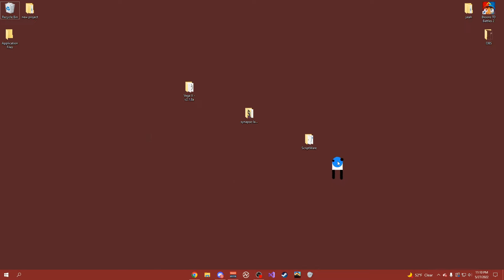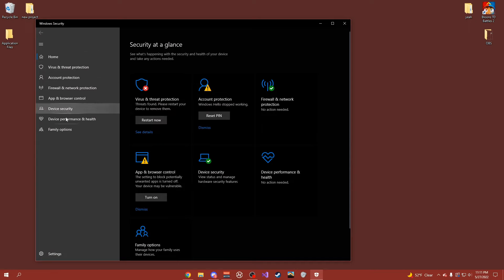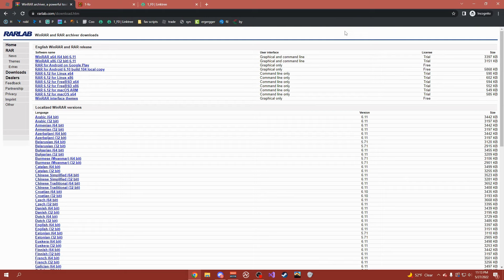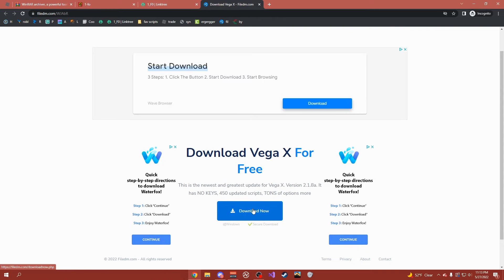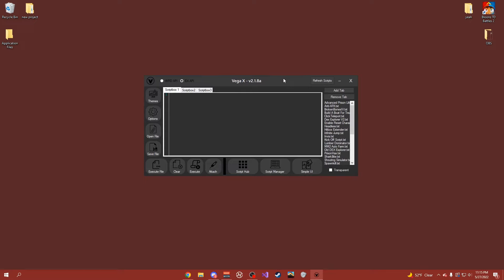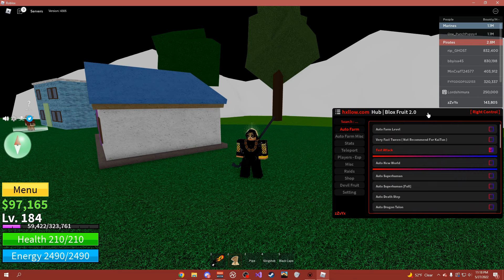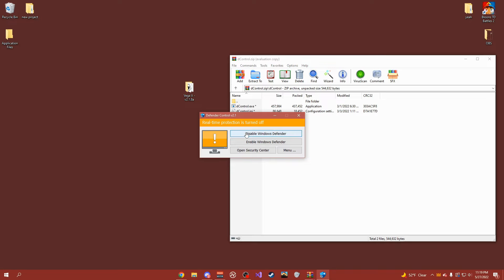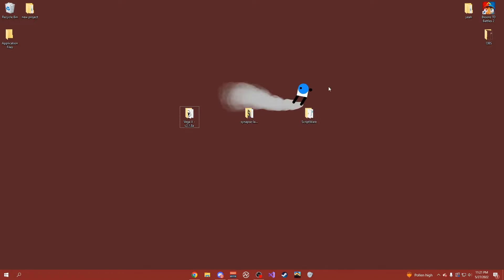How To Use Exploits / Scripts On ROBLOX For Free | No Errors | *BEGINNER TUTORIAL*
[ NEW Updated ROBLOX How To Exploit Tutorial 2022 Hack How To Use Scripts ]
▬▬▬▬▬▬▬▬▬ [ ✔️ Script Links ✔️ ] ▬▬▬▬▬▬▬▬▬
- (Vega X - NO KEYS!)

▬▬▬▬▬▬▬▬▬ [ ✔️ Summary ✔️ ] ▬▬▬▬▬▬▬▬▬
Hey guys, today I showed you one of the simplest / easiest methods on how to hack or exploit in roblox. This only takes a few minutes to set up, and once you get the hang of it you can use any script on ANY game you want! I hope you liked my tutorial video, Peace :D
Topics:
how to exploit roblox
how to use roblox scripts
how to use scripts roblox
roblox how to exploit
how to download vega x
how to use executors roblox
roblox how to hack
how to get roblox executor
how to get roblox exploit
▬▬▬▬▬▬▬▬▬ [ ✔️ Timestamps ✔️ ] ▬▬▬▬▬▬▬▬▬
0:00  -  Intro
0:26  -  Downloading WinRAR
1:16  -  Disabling Real-Time Protection
2:33  -  Installing An Executor
4:31  -  Using The Executor
5:16  -  Getting Scripts
5:57  -  Using Scripts
6:32  -  Fixing Errors
7:59  -  Outro